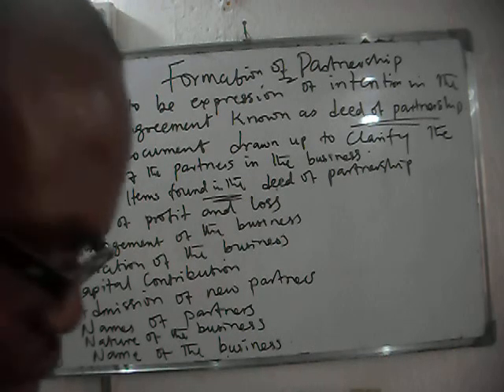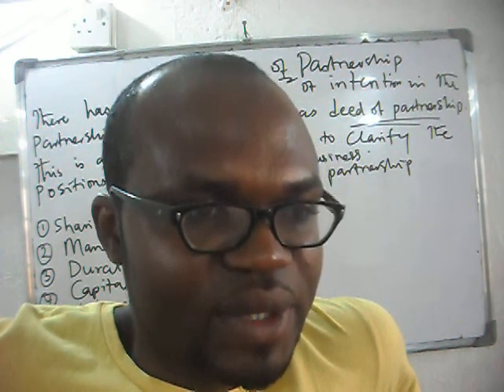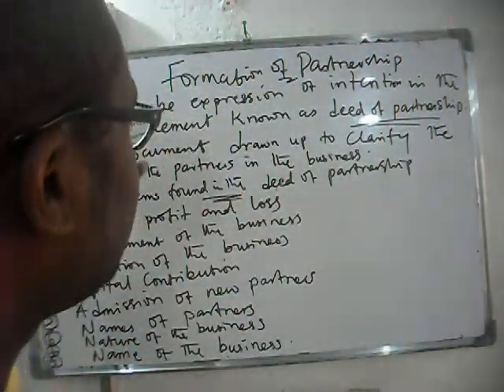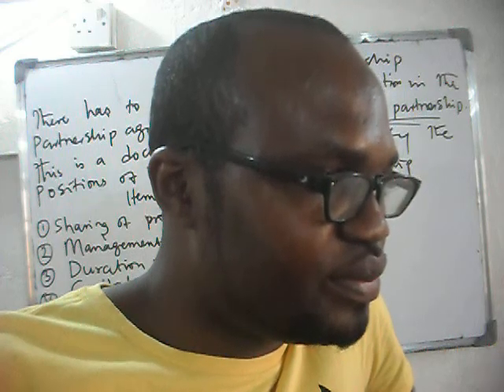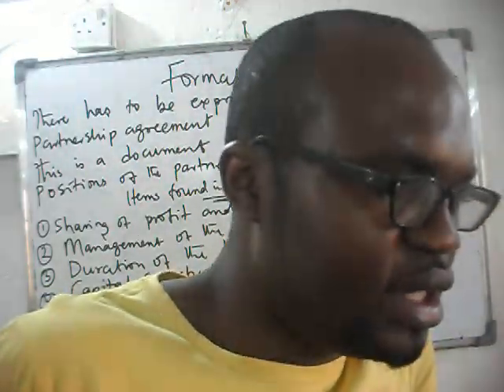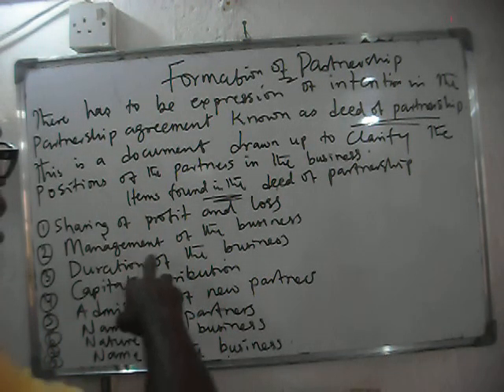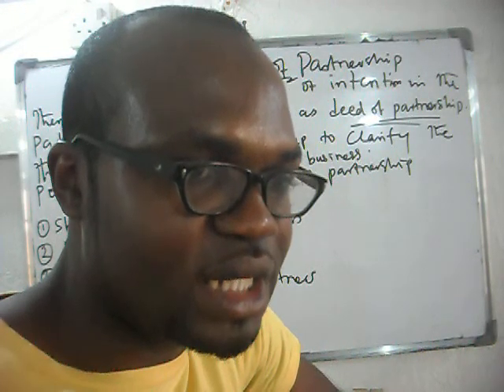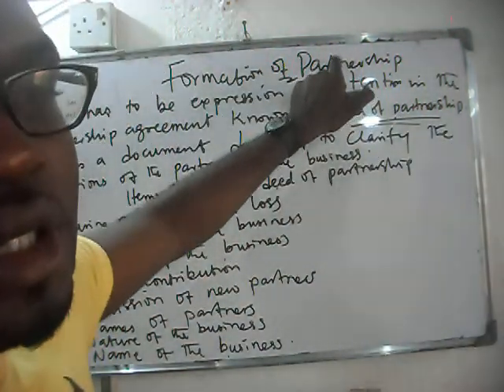Formation of parternership